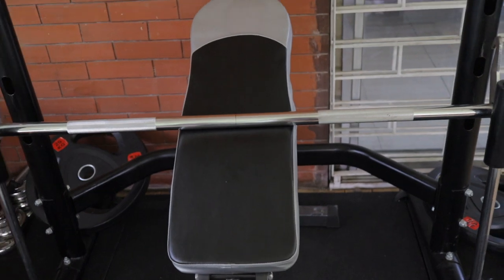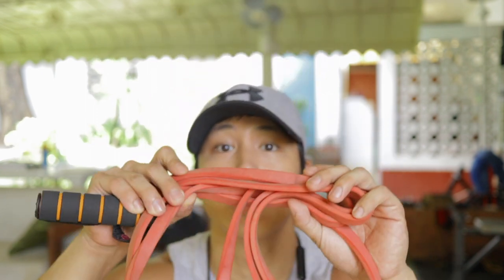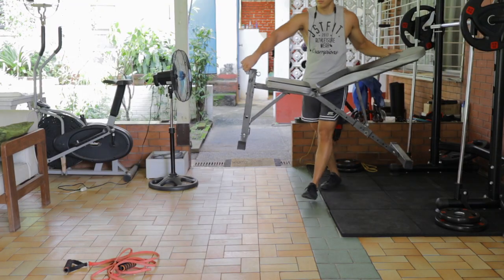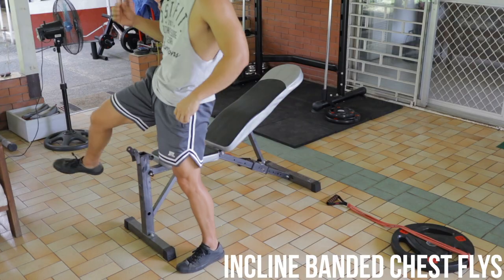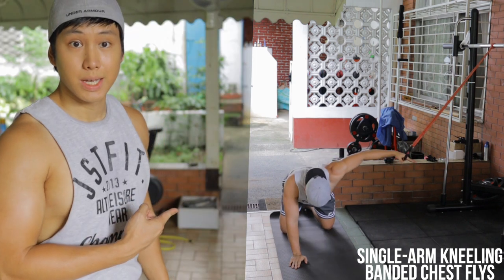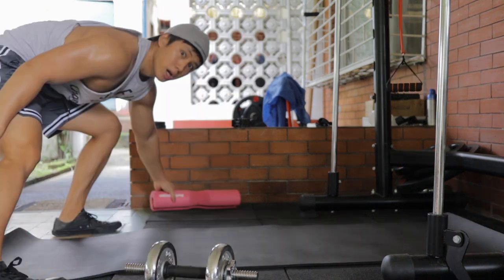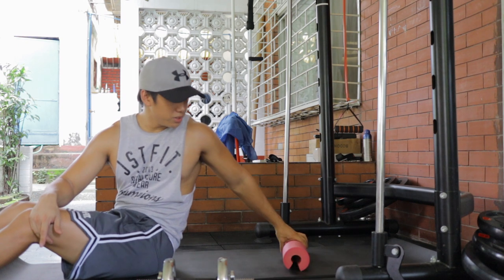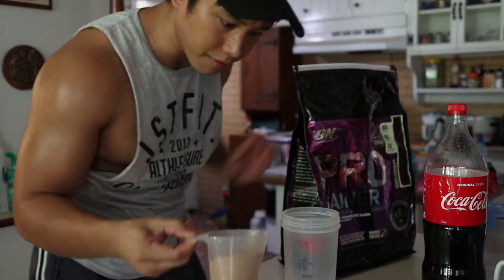VLOG ONE: CHEST WORKOUT WITH BANDS, CHEESECAKE BOX, JOLLIBEE DRIVE-THRU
And we're back with the vlogs fam!
Weekly vlogs, NOT daily vlogs.
Lifestyle, fitness, IIFYM
How to train with resistance bands and dumbbells for chest? Find out here!
How well can I speak Tagalog? Find out at the end haha
Cheesecake box as a workout accessory? Find out...

Read and learn about IIFYM, Flexible Dieting, Natural Bodybuilding, and Counting Macros